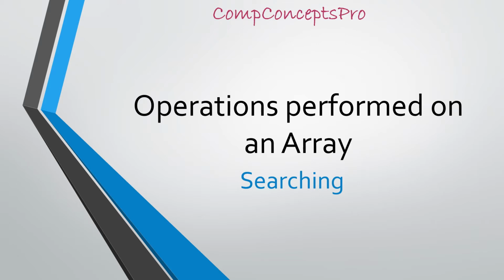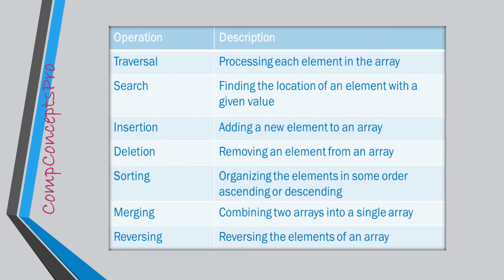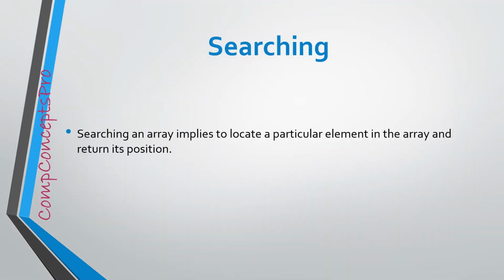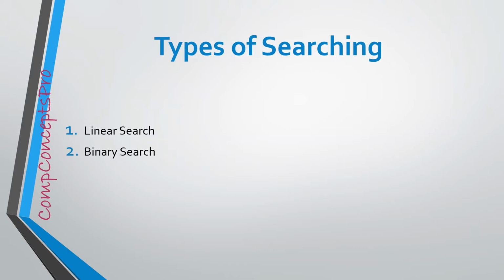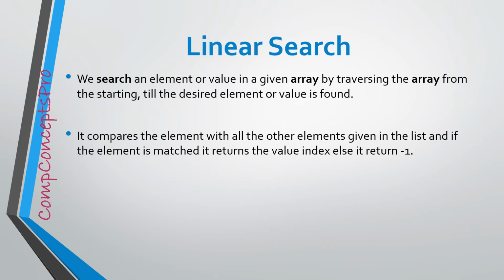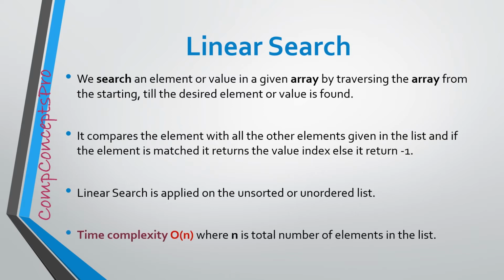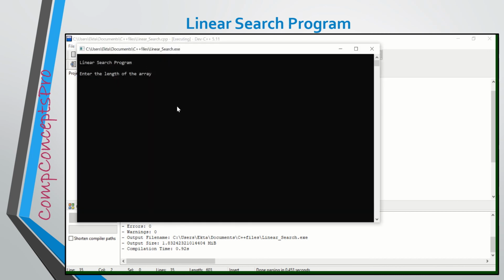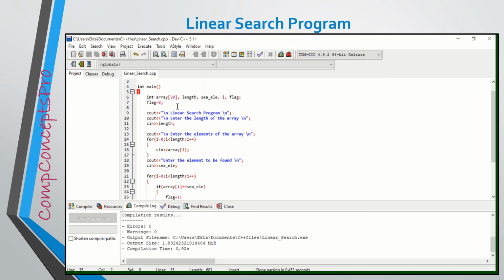Linear Search on an Array How to search an array element using sequential approach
Provides an explanation on linear search done on array with a sample program